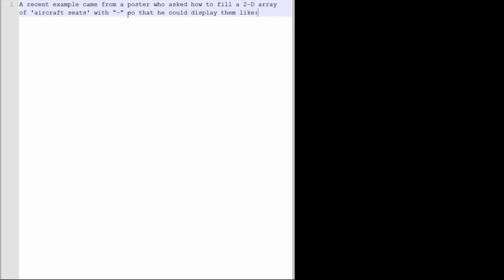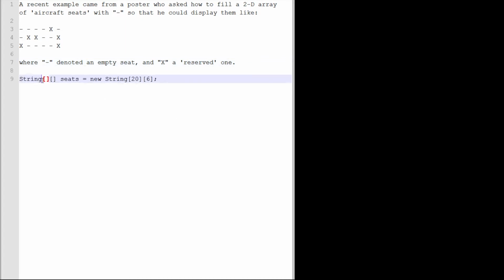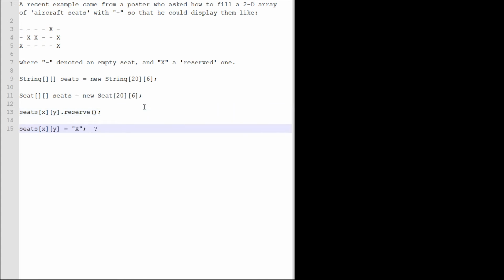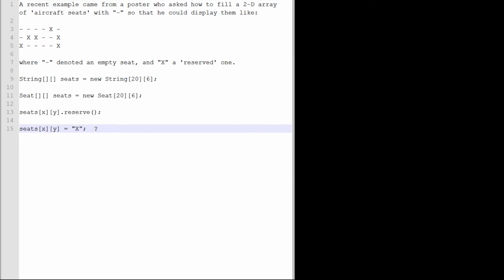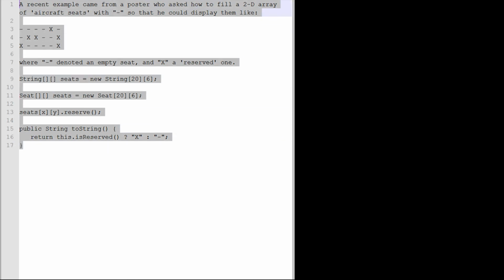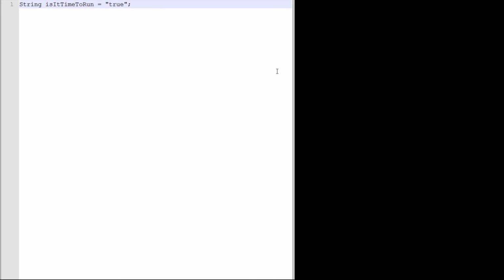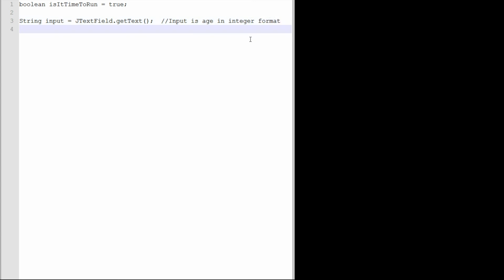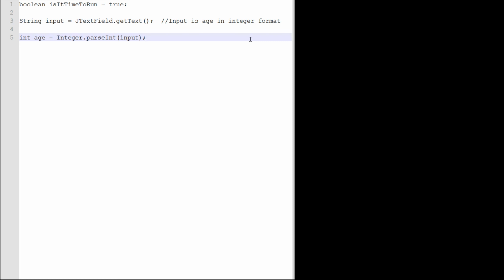Lecture 3: Strings are Bad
Well they aren't bad, but misusing them is bad. A lecture on data types and you.